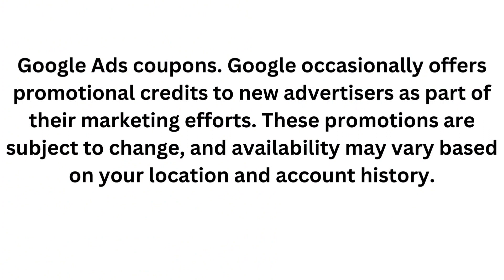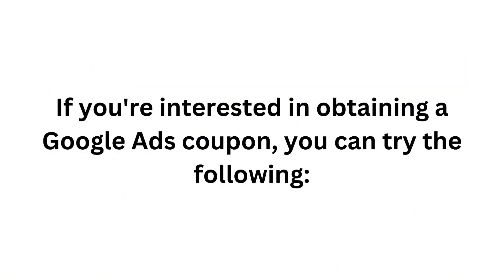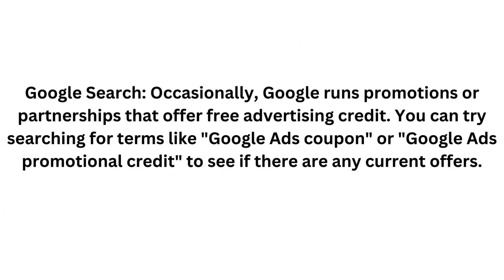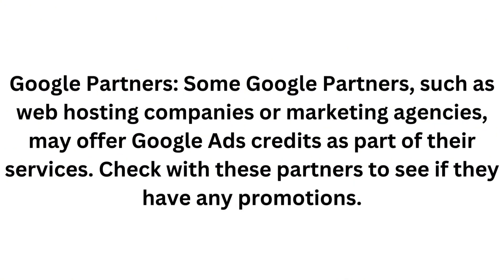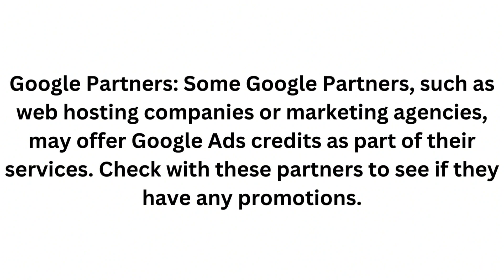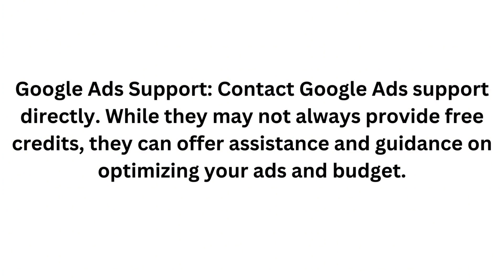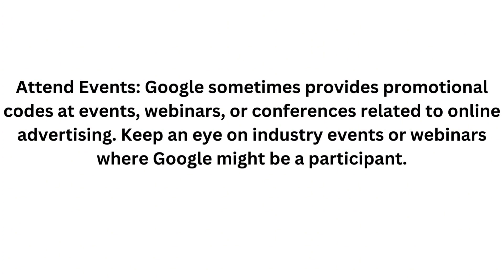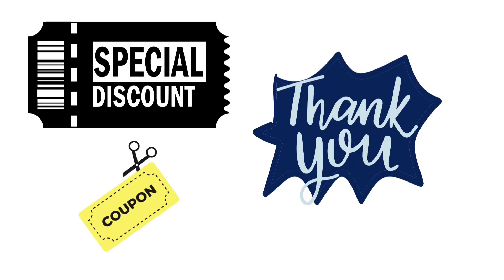Google ads coupon | Google ads 2000rs coupon